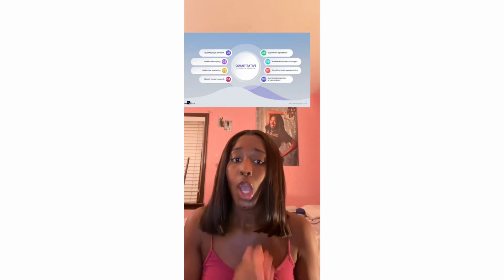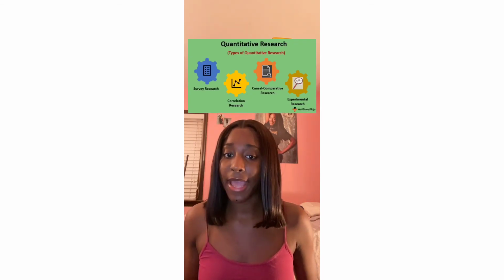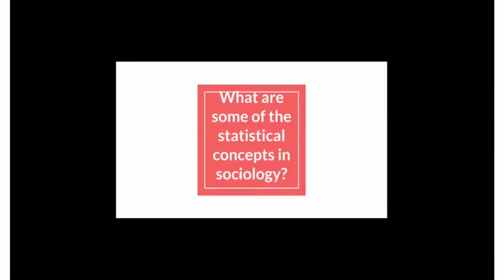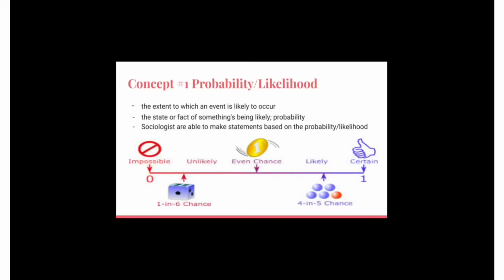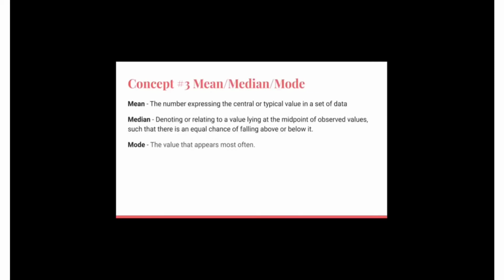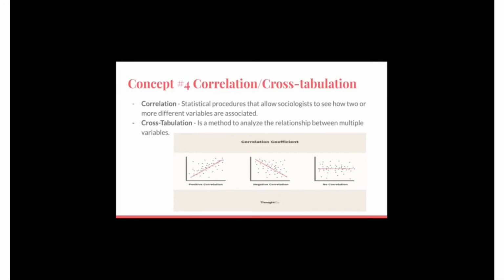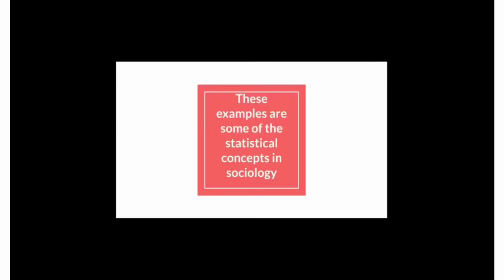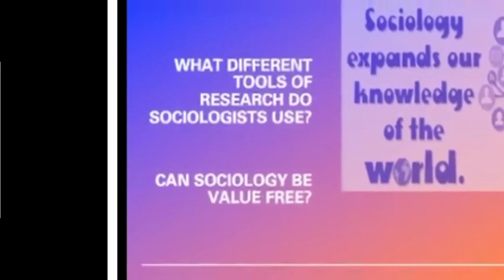Morgan State University Group 3 Sociological Research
Group 3:
Bianca Anderson
Tatiana Blue
Tylynn Foreman
Tayah smith
Maya Wooten